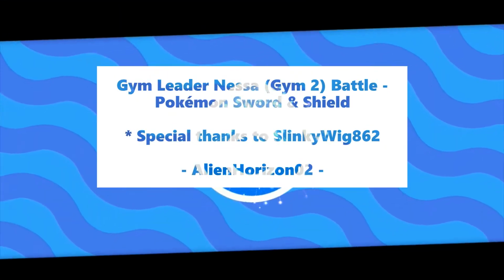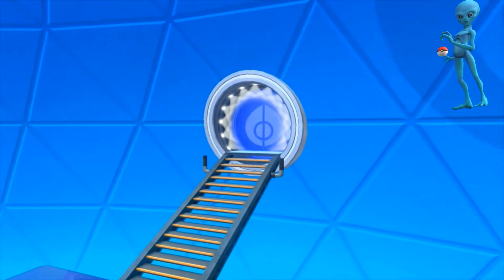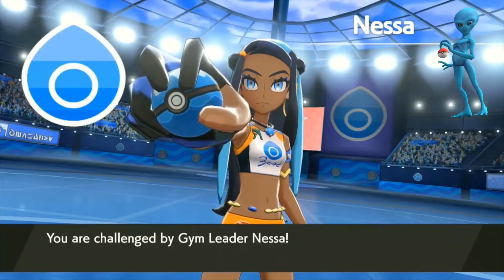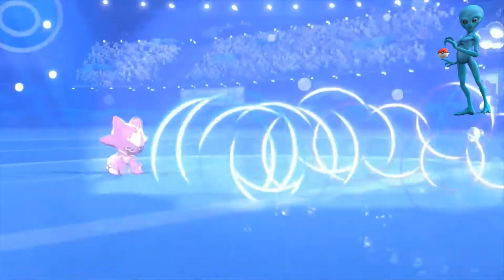Gym Leader Nessa (Gym 2) - Pokémon Sword & Shield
The wait is over let’s get ready to play some Pokémon Sword and Shield!  Today we will be challenging the 2nd gym leader Nessa for Pokémon Sword.  Throughout this game we will be focusing primarily on Gym Leader Battles and eventually shiny hunting.  If you would like to see more content for Pokémon Sword and Shield check out the Pokémon Sword and Shield playlist and other Pokémon content located here on the AlienHorizon02 gaming channel.  Want to see something specific?

Outro 1 – MY135 (creator name) (site/panzoid page)

This is an original production, capture, and upload as well as a trans-formative work, which includes fair use of footage and music originally composed and licensed for the video game(s)/other works displayed in this video, for the use and purpose of parody/review.